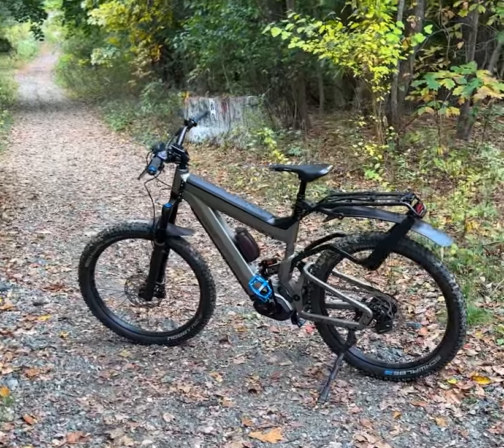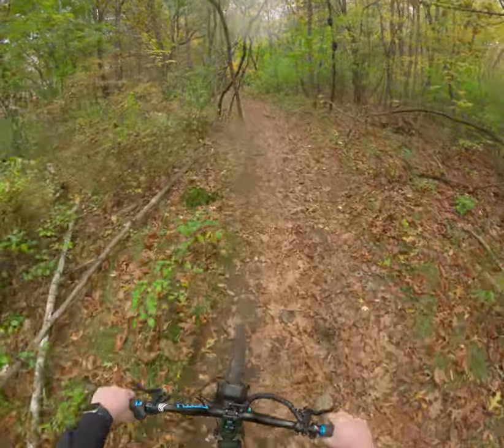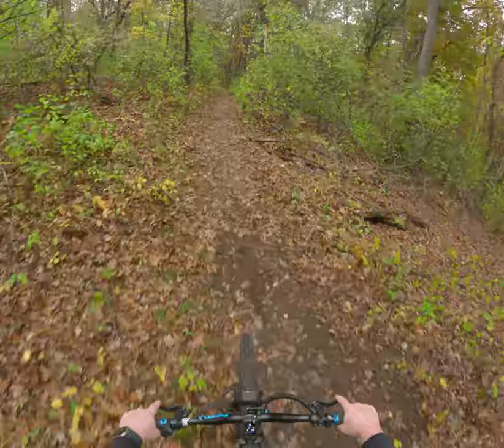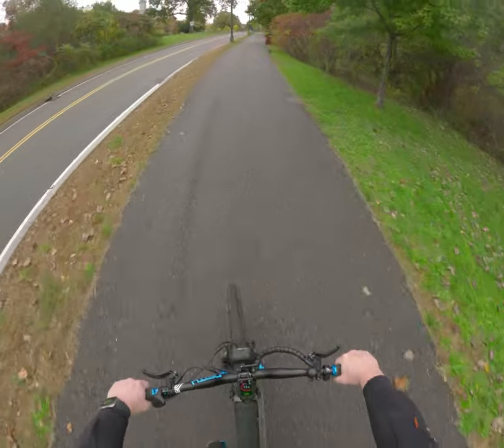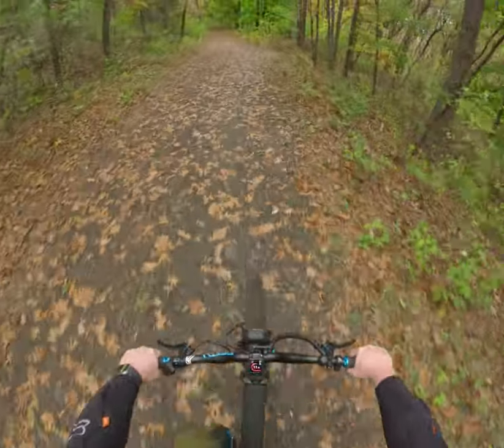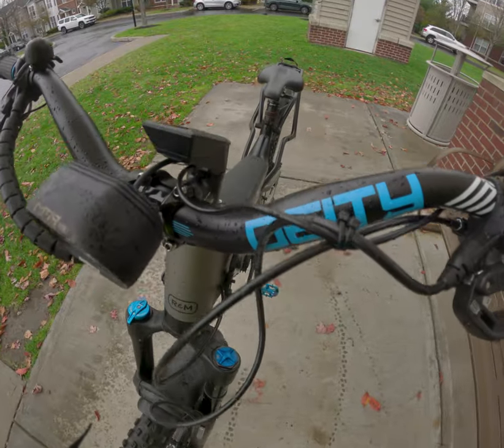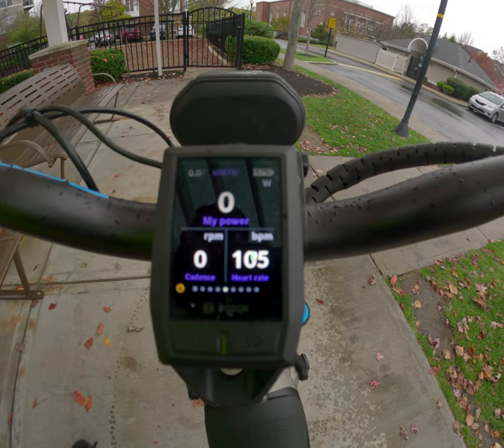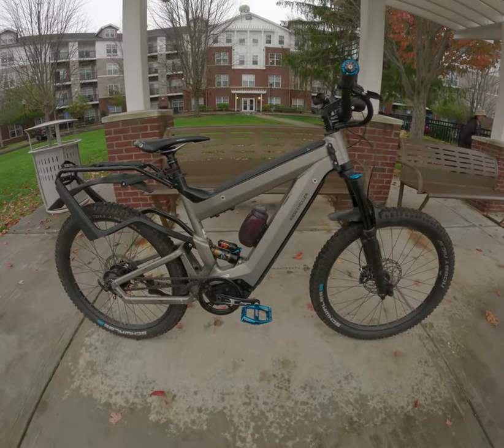My Favorite E-Mountain Bike Upgrades on the Riese and Muller Superdelite Mountain in 2022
The last upgrade was installing the Fox Float X Shock with volume spacer on the Riese and Muller Superdelite Mountain.

Riese and Muller Superdelite Mountain and Homage HS both with Rohloff E-14 are both from my favorite e-bike shop in New Hampshire, USA, Seacoast E-Bikes.

Hope 155 E-Bike Cranks Standard Offset Bosch Gen 4

GoPro Hero 11 in 8:7 aspect ratio.

Mountain Biking Lexington MA

Riese and Muller Superdelite Mountain short ride with  GoPro 11 Vented Helmet Strap Mount on my new SPECIALIZED 22 TACTIC 4 HELMET BLACK. Riese & Müller Superdelite Mountain Adventure Trail Ebike with Rohloff E-14 with new Fox Float X Shock and Hope E 155mm cranks.  I love my REVGRIPS Pro because I have more control over the bike. I've noticed that I can go downhill faster plus more control over rocks and roots.  My new FIDLOCK TWIST bottle 450 and bike base performed AMAZING.

Plus size e-bike mountain rider that is losing weight with every ride.